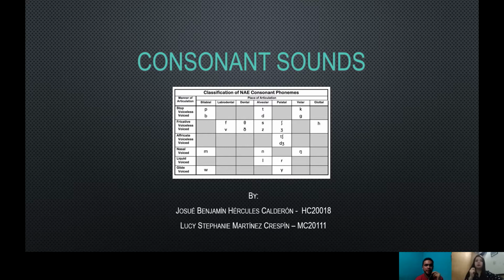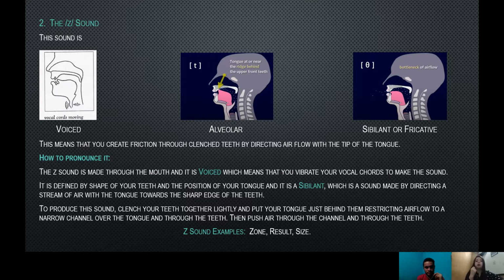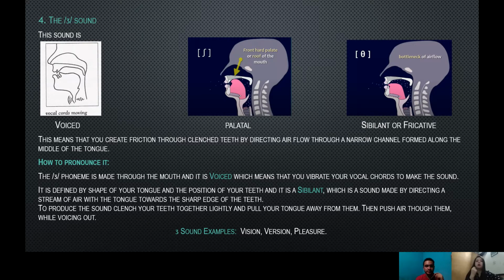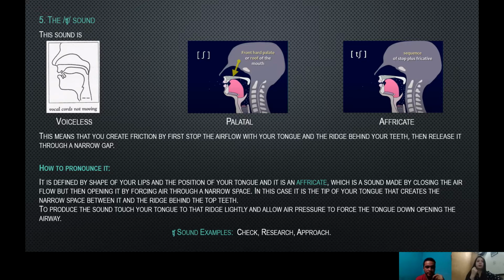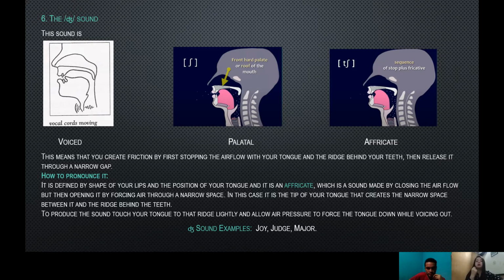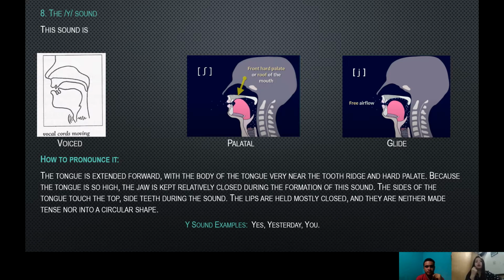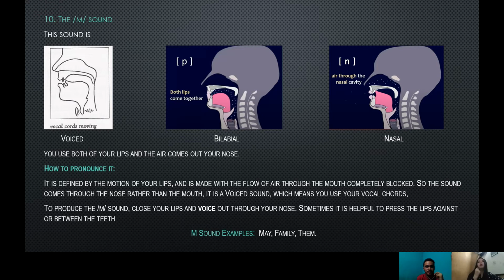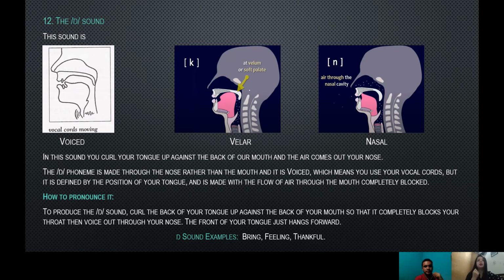Consonant Sounds: Final Exam (Phonetics)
Videoconference by:
Josue Benjamin Hercules Calderon
Lucy Stephanie Martinez Crespin.
About Activity Final Exam.